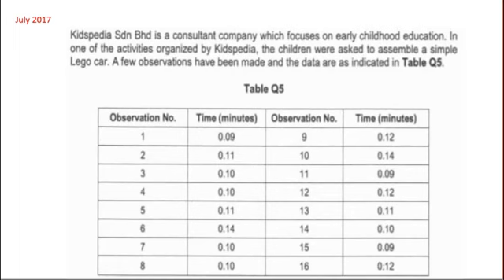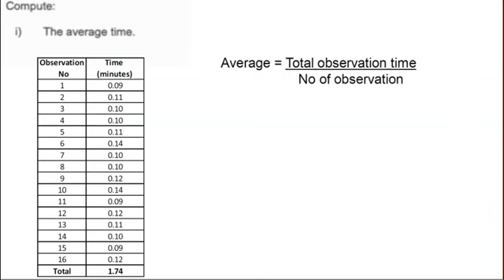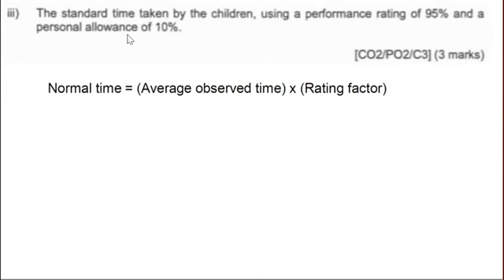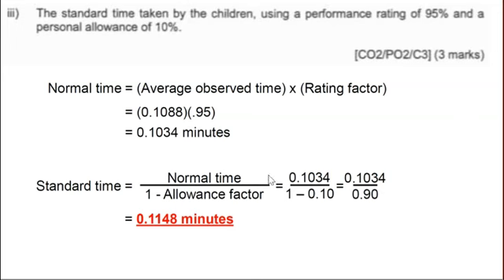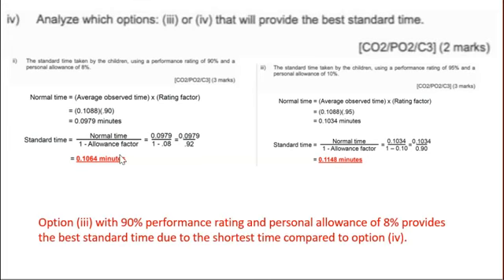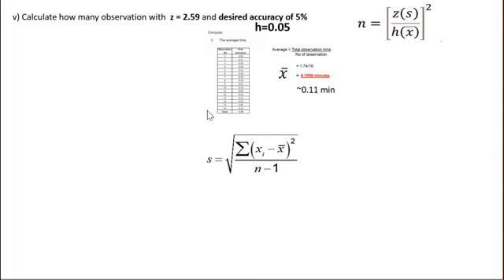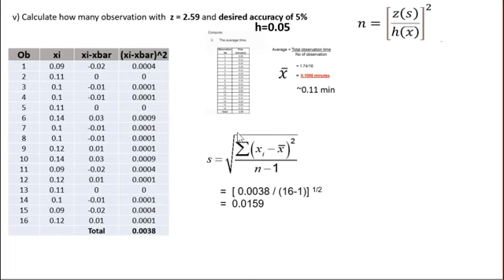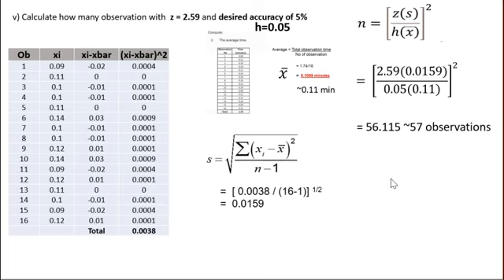MEM675 Discussion 3C Human Resource & Job Design part 2